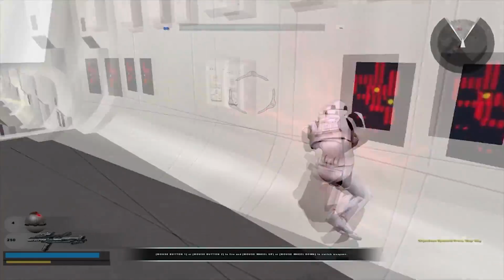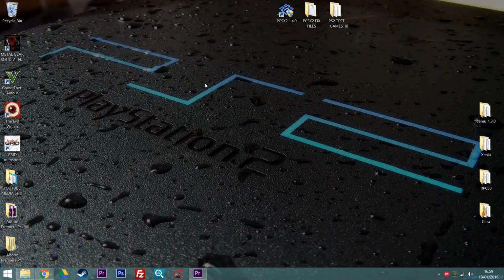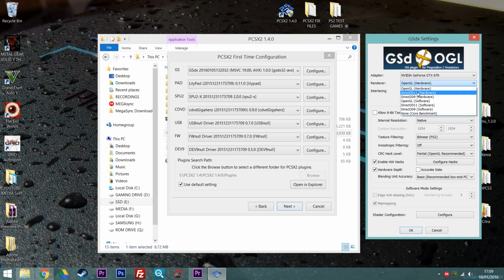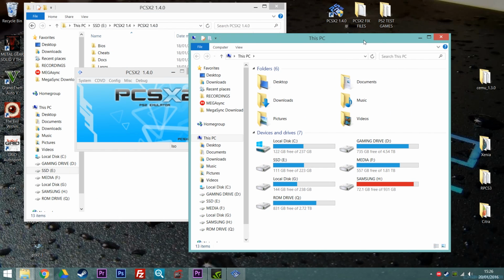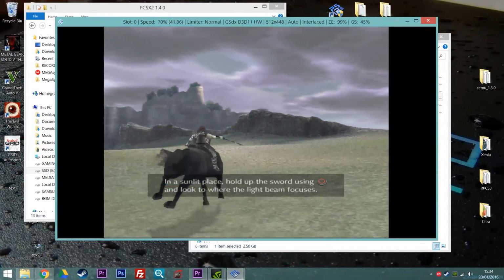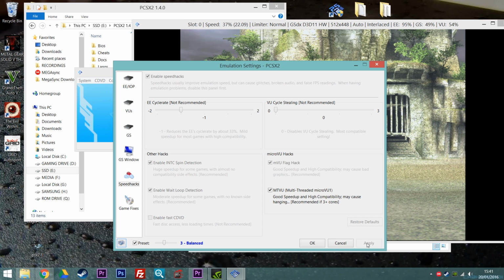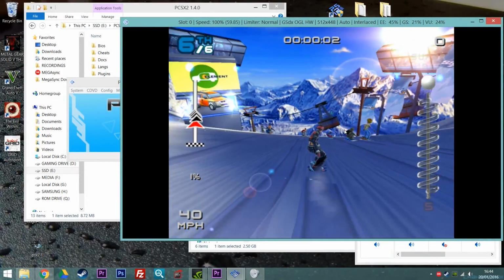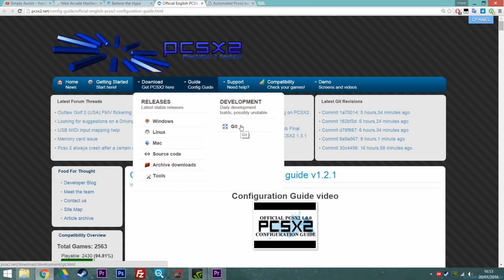PCSX2 1.4+ Complete Install Guide! (PlayStation 2 Emulator)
Here is my complete guide on how to install, setup and run PCSX2 (PlayStation 2 Emulator).

It is VERY detailed and shows you not just how to get YOUR games working, but also configure it to run stable on the best possible settings.  I take you all the way to 4k resolution running your games as smooooooth as butter!

I do not apologize for the length of this guide or for the information I give.  If you just want to play a couple of your fave games then you may be better using a simple 5 min setup video.  However this is made to play and configure ALL games to the maximum setting possible for YOUR PC.

Look forward in the future.  I will be covering another tutorial on this Emulator.  I want o go into detail with per game configs, mem card settings, controller settings and compressed game format to save you guys some space without the load times.  I would have included it on this vid... But I thought an hour was enough for now hehehehe!

Thank you for supporting me guys and gals. If you would like anything covered, have any questions about this vid or others let me know. I can only cover front ends, emulators or tech I know about so if you have something you think others may be interested in give me a shout. Will help and will try anything that other people may enjoy!

HAPPY GAMING!

NEW! THE SIMPLY AUSTIN STEAM GROUP - LETS GET GAMING TOGETHER GUYS!

NEW!

PLEASE!!  Look forward to the next set of vids, some BIG ones are on the way.  Including HOW TO MAKE A ARCADE CAB FROM SCRATCH and I take a look at some more games :)

Make sure you sub to keep up to date with all the developments around here :D

GAMEPLAY:
PCSX2 Emulator running:
Star Wars BattleFront II (Intro)
Rogue Galaxy
SSX3
Shadow of Colossus

MENTIONS:
PCSX2 dev team for a outstanding evolution of emulation!
RocketLauncher Team
HyperSpin Team
And of course JAY HELM for helping fault find so many people out there!  THANKS  GUYS!

IF YOU WOULD LIKE YOUR EMULATOR , FRONT END OR ANYTHING TO DO WITH TECHNOLOGY COVERED GIVE ME A SHOUT!

Thanks to all of you for making this scene and gaming in general AMAZEBALLS!